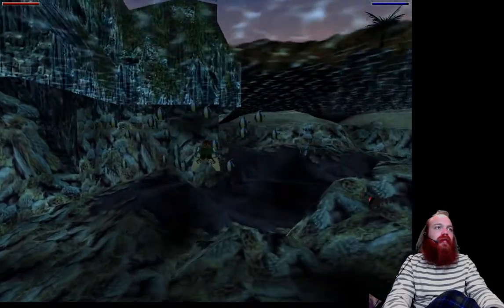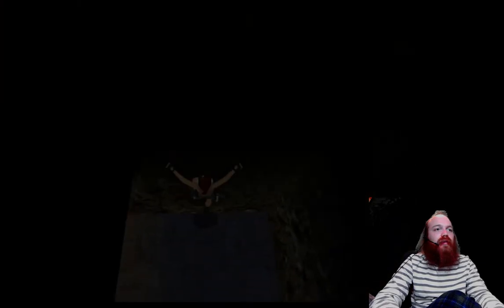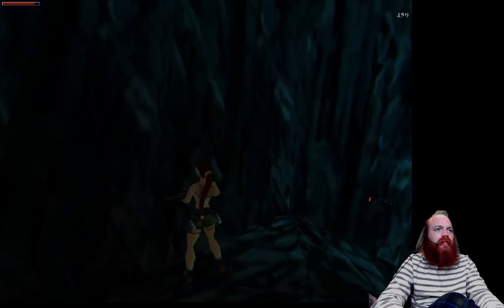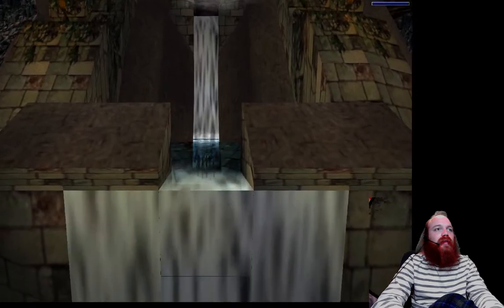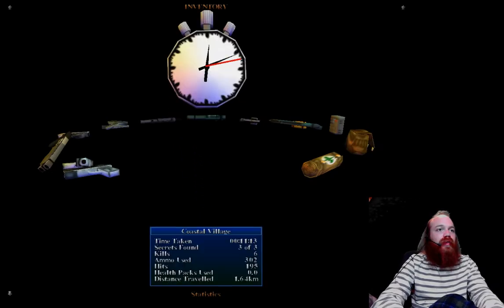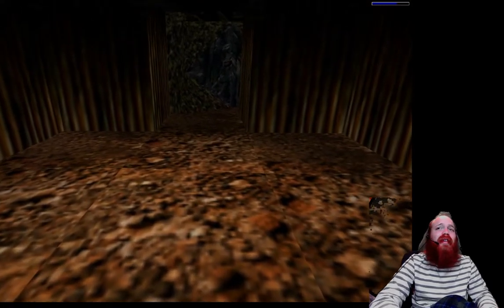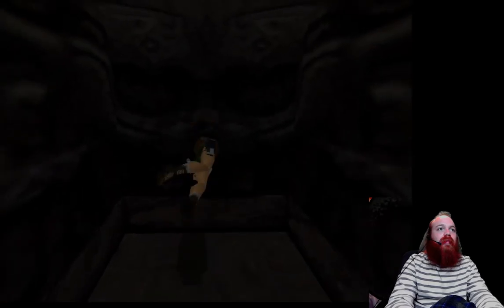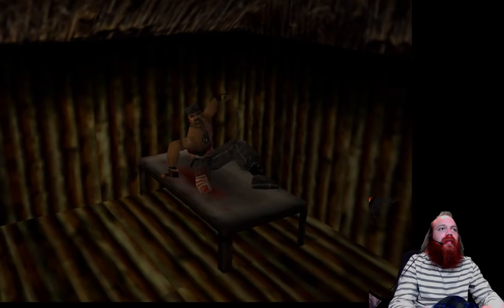Tomb Raider 3 Complete Walk Through [NO MEDS] Level 12 Coastal Village